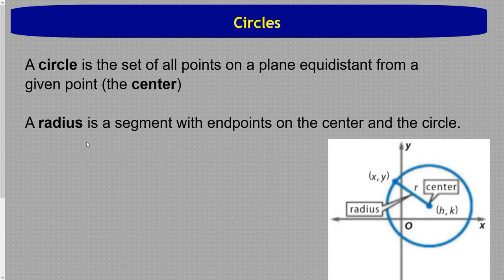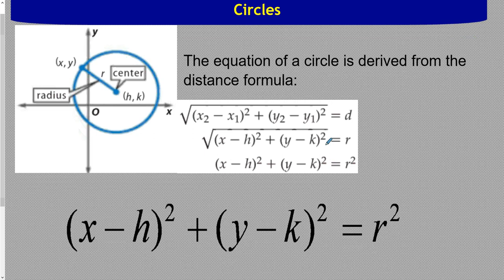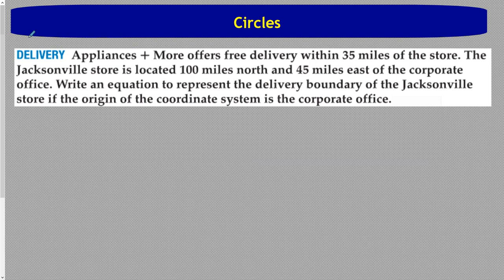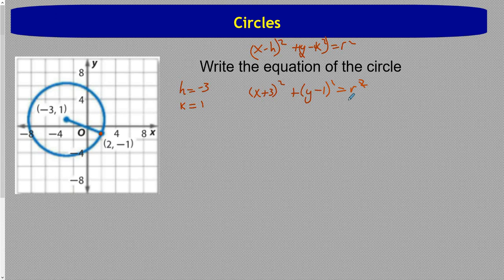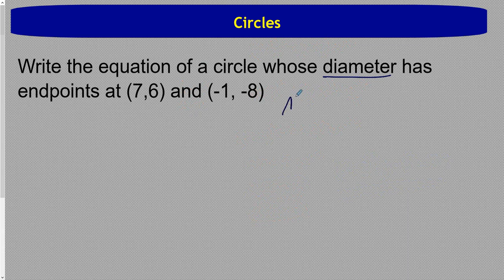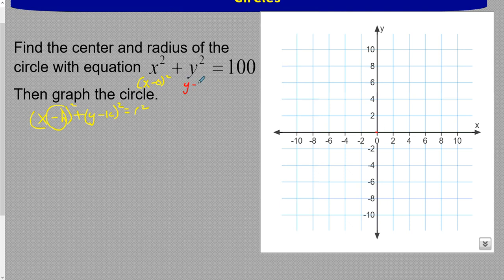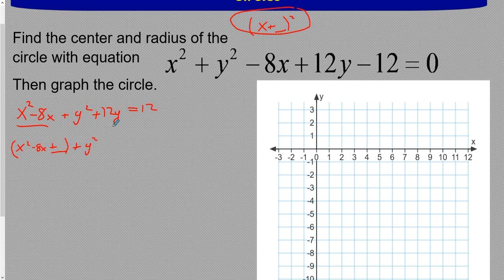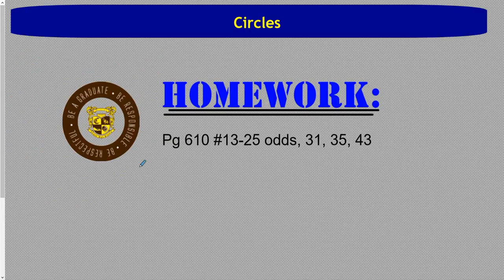Conics: Circles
Writing the equation of circles, graphing circles, and finding the radius of a circle.